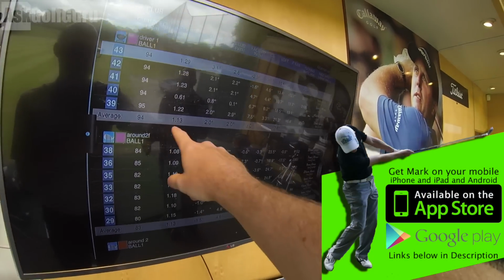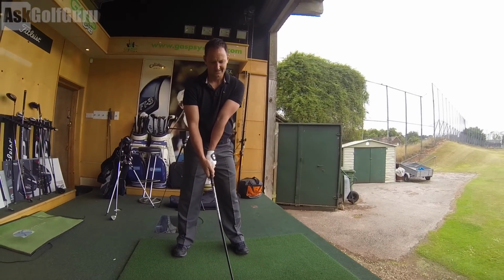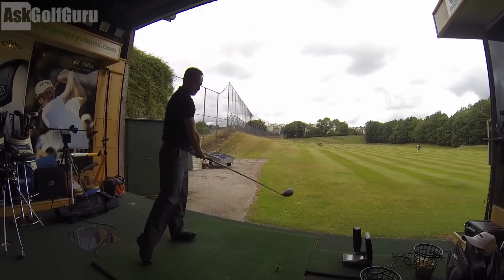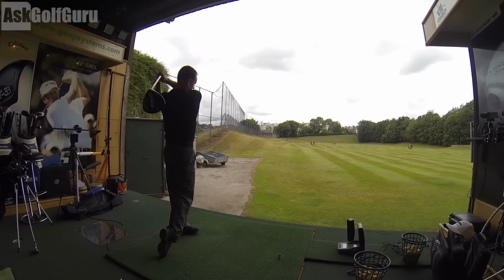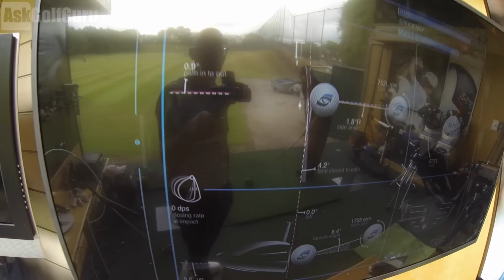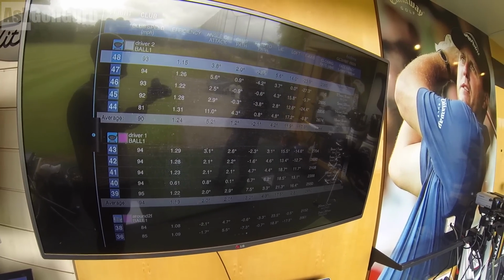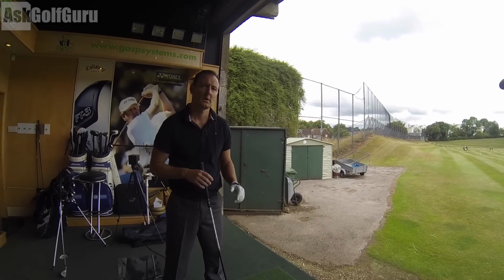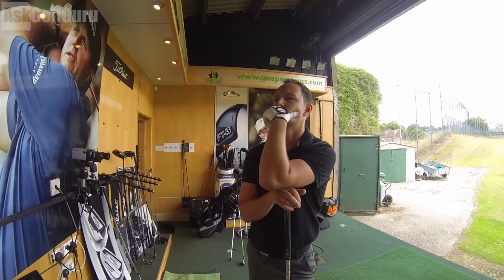Live Golf Lesson Driver Part 2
Live Golf Lesson Driver Part 2. This is the second part of a live golf lesson with Mark Crossfield AskGolfGuru where Mark is helping a student with his driver after already working on his iron for the 1st part of the lesson. Mark uses GC2 HMT and boditrack to offer some measured truths then delivers simple and easy to follow swing ideas that can help any player improve their understanding of impact and their golf game. Play your best golf with simple and easy to follow golf tips, drills and real life instruction for all golfers.